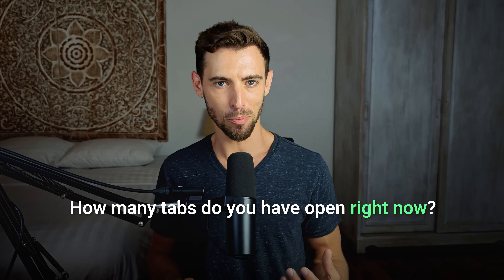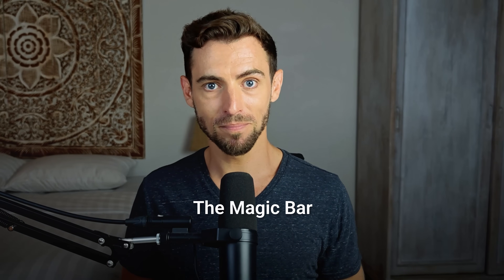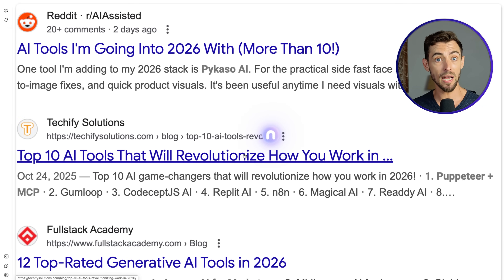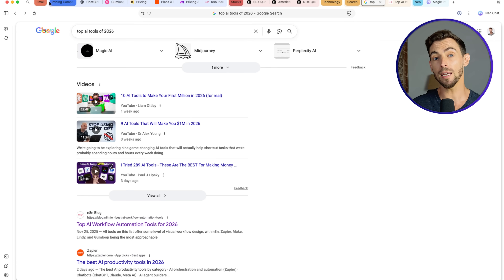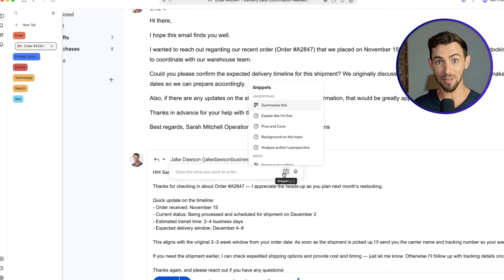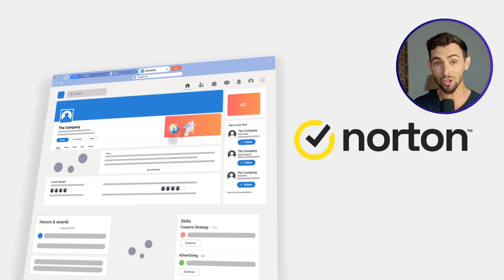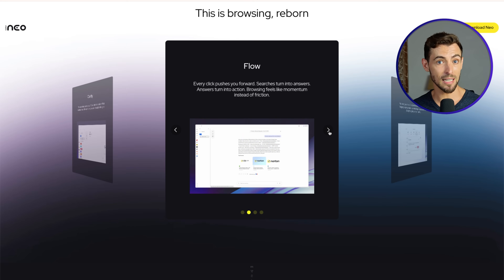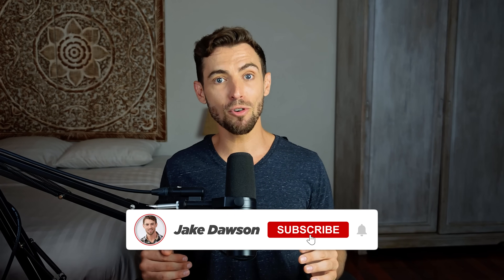NEW Neo AI Browser is INSANE! 🤯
to try Neo browser

In this video, I show you how to revolutionize your browsing experience using Norton Neo AI Browser.

This system leverages AI to automate search tasks and enhance productivity, transforming ordinary web pages into summarized, easily navigable information hubs.

Key components include:
== The Magic Bar for intuitive search and AI responses
== Peek and Summarize for quick content previews
== Automatic tab organization for streamlined workflow
== Built-in writing assistant for seamless email and content drafting

I guide you through setting up the Norton Neo experience step-by-step:
== The Magic Bar for typing your queries and getting instant responses.
== Peek and Summarize feature to screen content efficiently.
== Tab organization for a cleaner and easier browsing interface.
== Built-in writing assistant for in-place content creation and editing.
== Smart Reminders and security features to enhance your workflow and protect your data.

With this AI-powered system, you can automate your browsing tasks and optimize content consumption efficiently.

I share real examples and provide bonus tips to help you maximize your browsing experience.

If you want to enhance your productivity with AI while maintaining security and simplicity, this tutorial is for you.

00:00 Introduction
01:37 The Magic Bar
03:08 Peak and Summarize
04:46 Automatic Tab Organization
05:56 Built-in Writing Assistant
07:27 Smart Reminders
07:50 Built-in Security
09:23 Final Thoughts